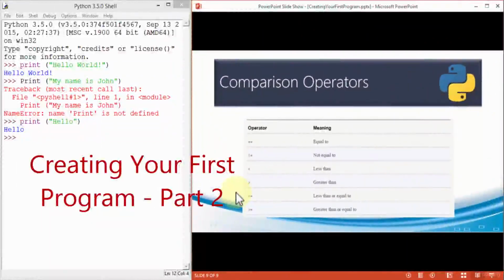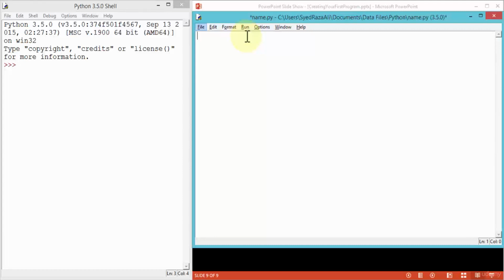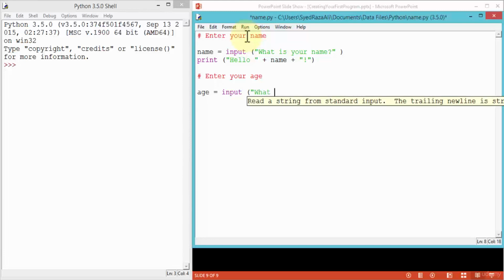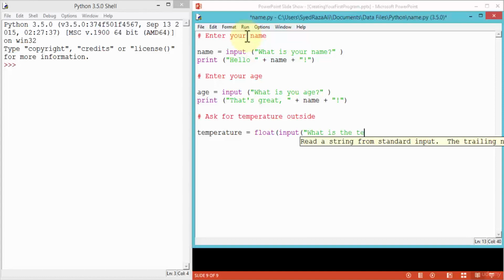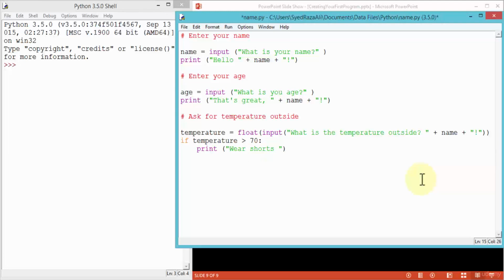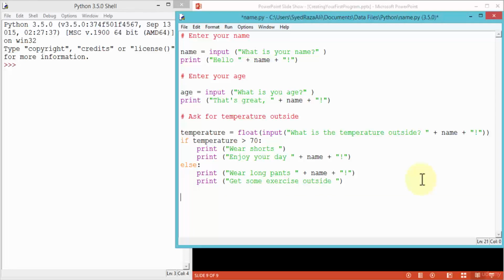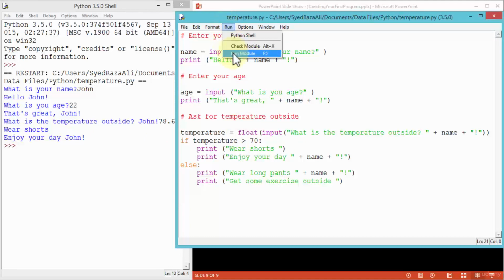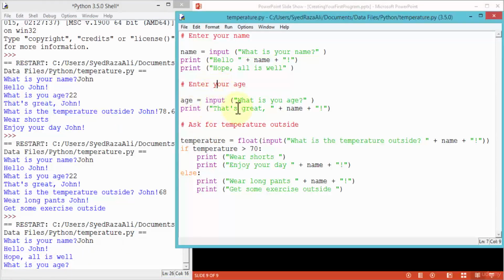2 Creating Your First Program Part 2